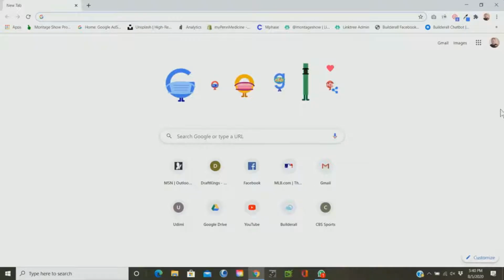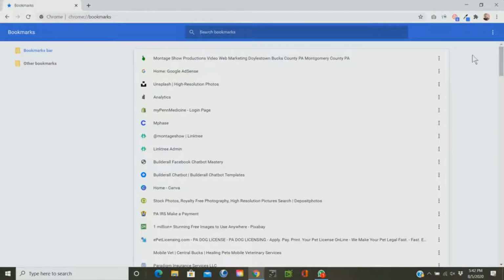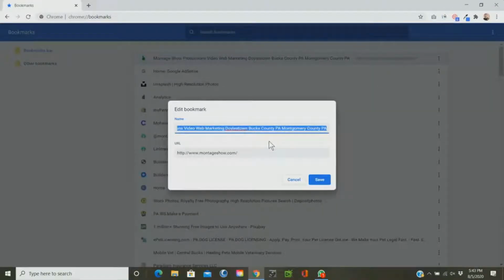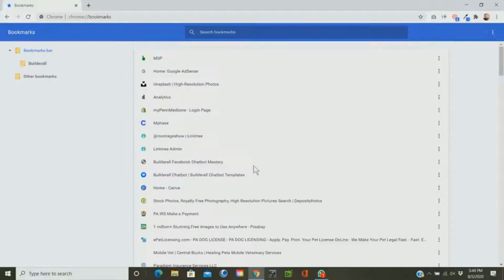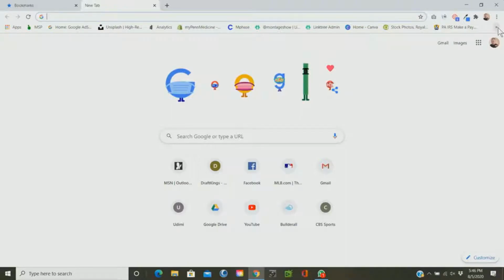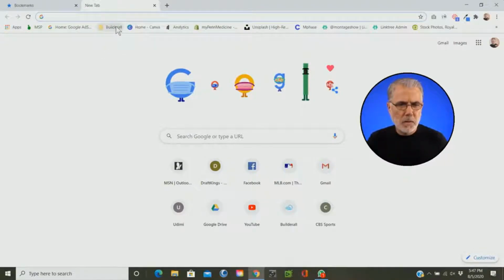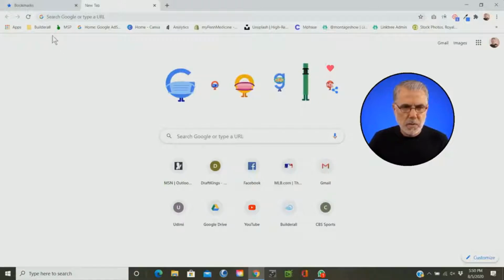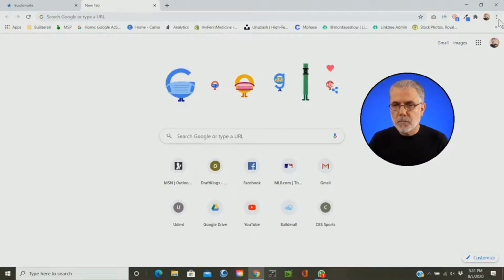How To Organize Bookmarks in Google Browser | Digital Life Tips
Online life can get messy. Here is a great and easy tip on organizing your website bookmarks in your Google Browser.

If you happen to looking for digital tools for marketing or building a new business I highly recommend getting these 40 for just $1. It gives you 30 days to try them all and see how you can use them for driving more traffic, getting more engagement and making more sales online.

An opportunity to start an online business and have a full team for supporting you with training and motivation is very, very rare. PLUS spend less than $70 a month to keep your doors open. This is unprecedented!! I am serious, I did this and it gave me a full-time job that pays me better than my last employer.

Opportunities include: Sell physical or digital products, have webinars, create e-learning course, build a website agency, become a web bot specialist, create directorys, create Digital Magazines that have pages that actually flip, become an e-mail marketing specialist, and more!

👉👉👉   I am even doing the first month for $1 👈👈👈

I look forward to sharing my excitement with you and to see you find you niche in this amazing time for online businesses. 2020 can be your year!!